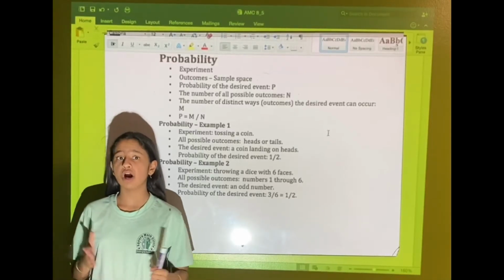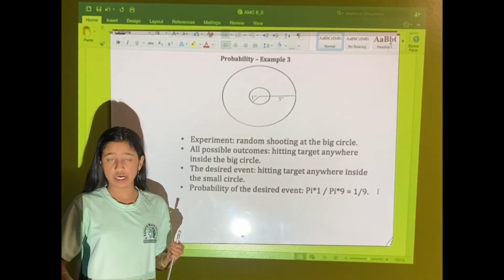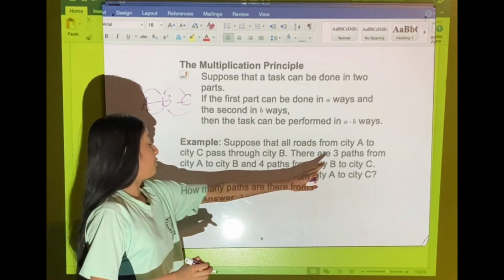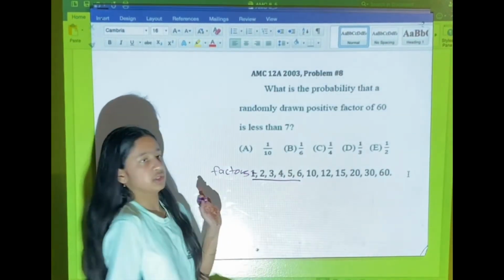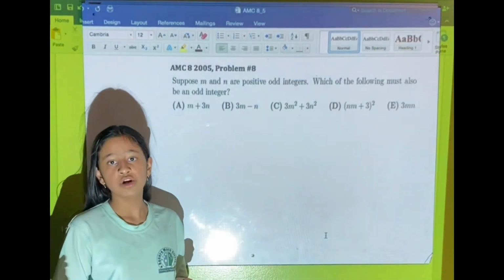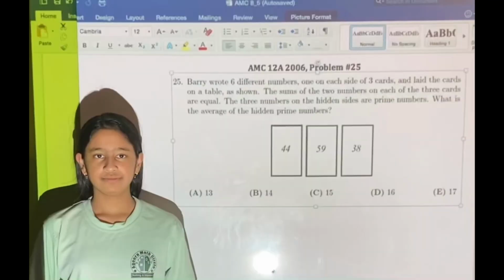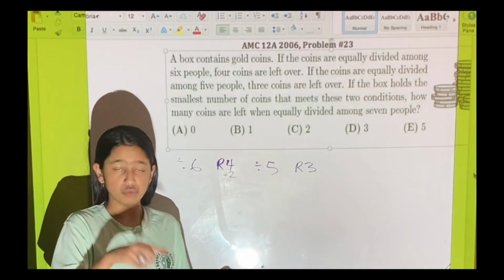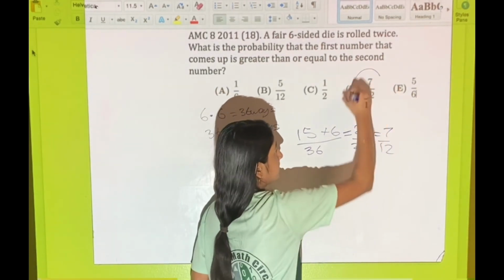AMC 8 Training Session 5